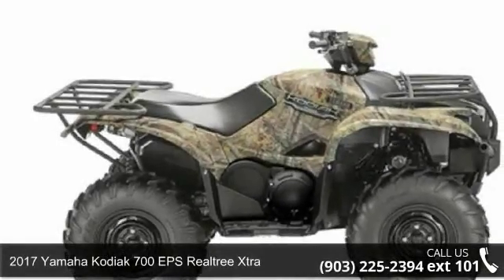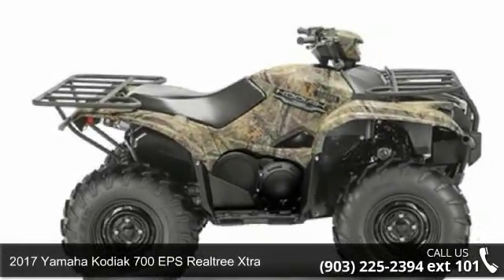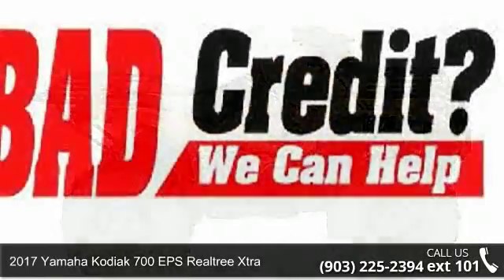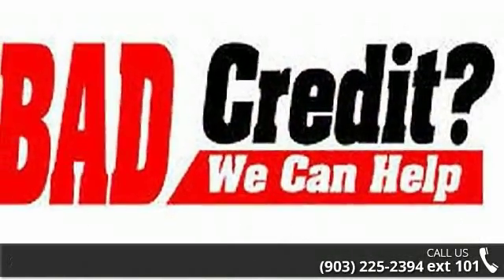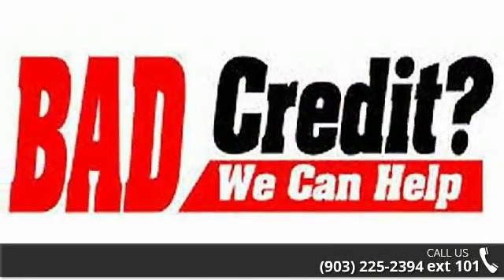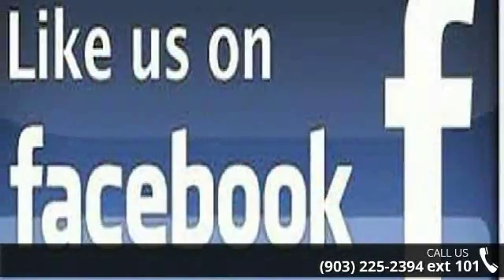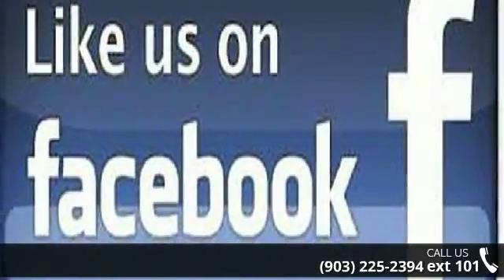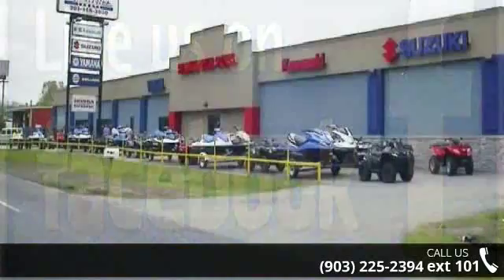2017 Yamaha Kodiak 700 EPS Realtree Xtra - Sherman Power...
2017 Yamaha Kodiak 700 EPS Realtree XtraLEGEND IN THE WORKINGThe Kodiak 700 EPS is ready to take you anywhere with class-leading reliability and dependability.Features may include:High-Tech Engine, Built for the Real WorldThe Kodiak&#8482; 700 features a powerful 708cc, 4-valve, fuel-injected engine with optimized torque, power delivery and engine character&#8212;ideal for smooth, quiet operation all day long.Ultramatic&#174; The Industry&#8217;s Most Durable CVT TransmissionKodiak 700 EPS' Ultramatic&#174; transmission features a gated shifter, dual- range (Hi/Lo) drive plus reverse gear and is the most advanced drive system available. Additionally, the gear ratio and Kodiak-specific CVT settings are designed to lower engine RPM and provide a smooth, easy-to-use power character.